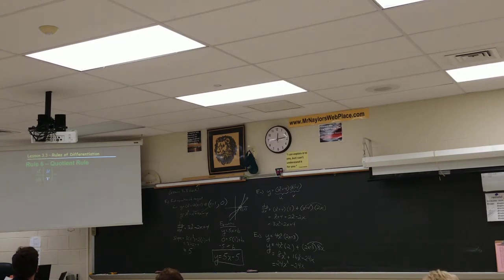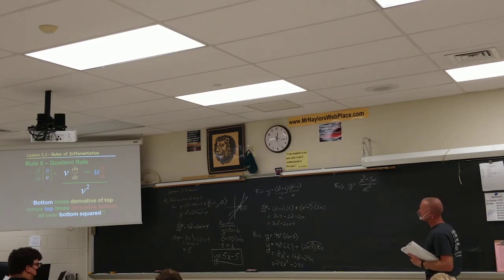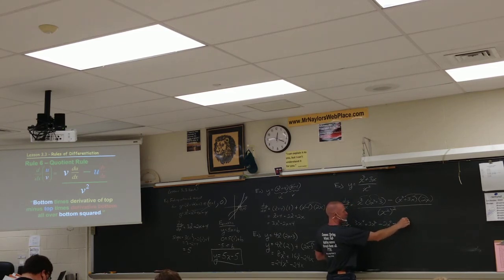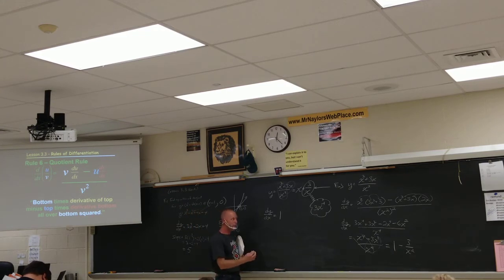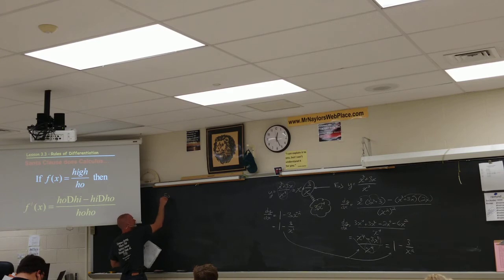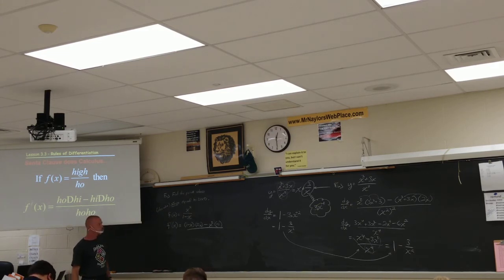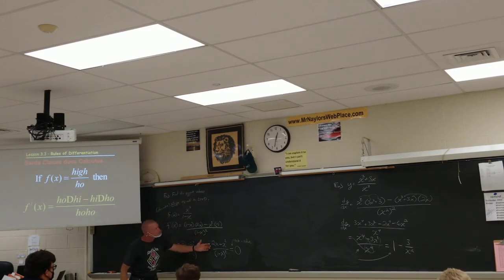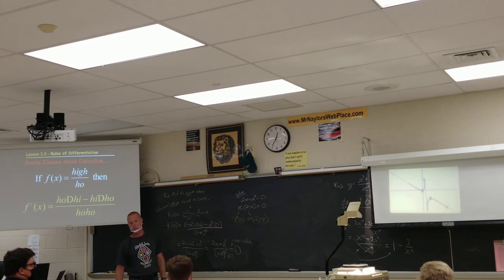Honors Calculus Lesson 3.3d